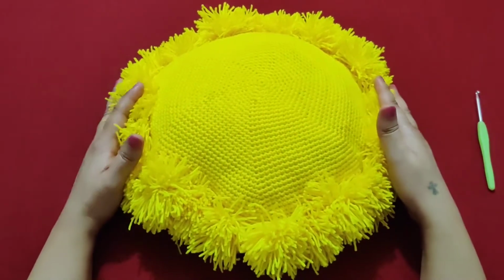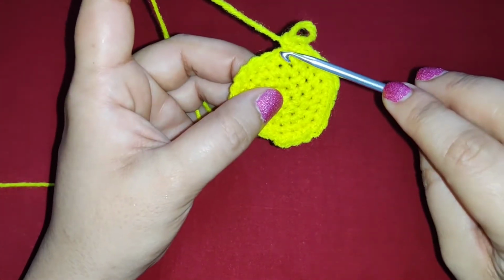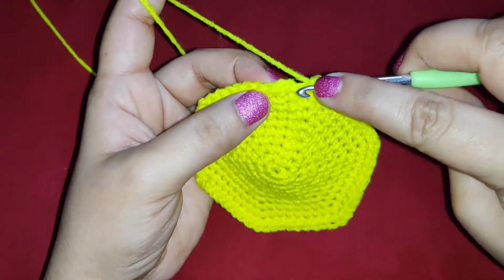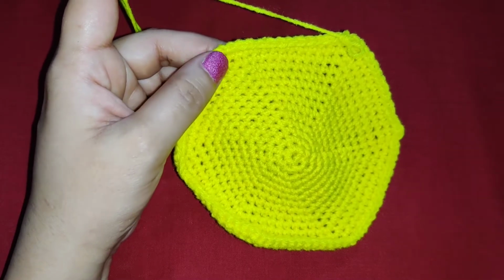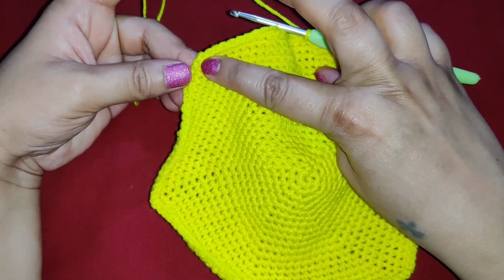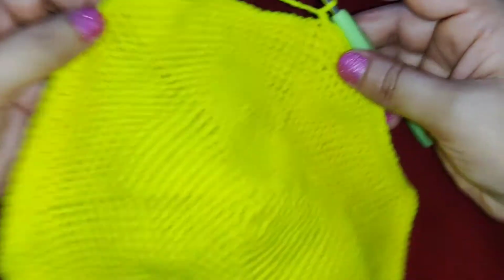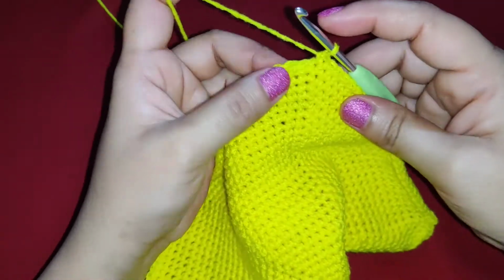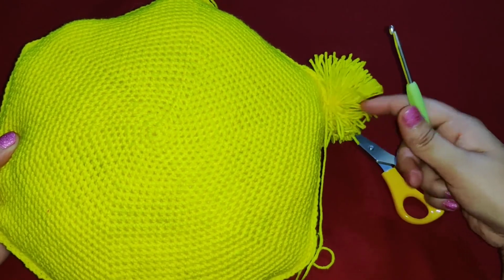Crochet Sun Shine Cushion Tutorial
Crochet Sunshine Cushion Tutorial

Written Pattern PDF